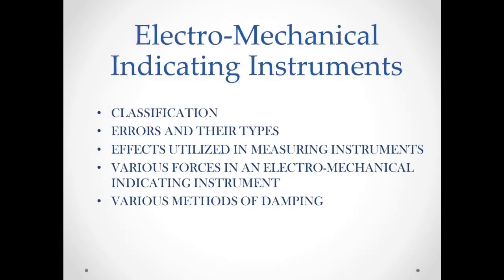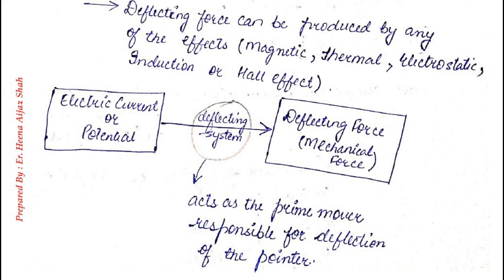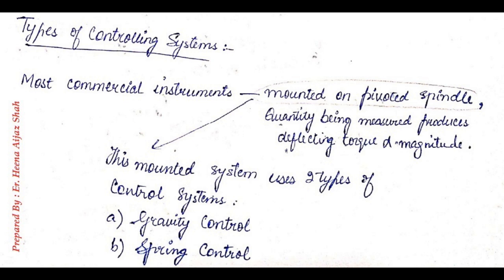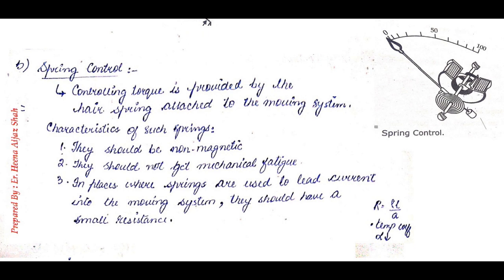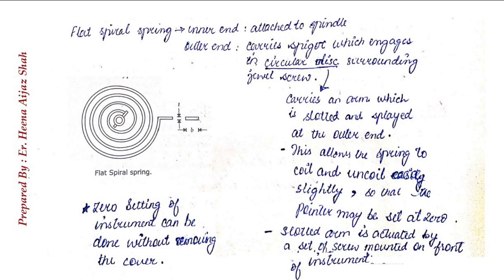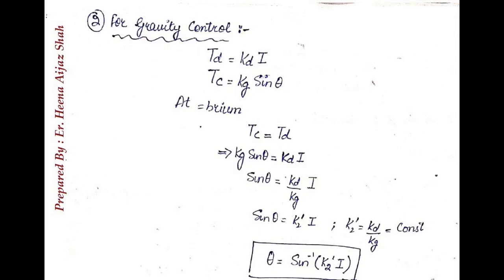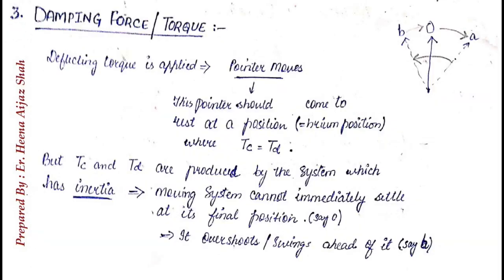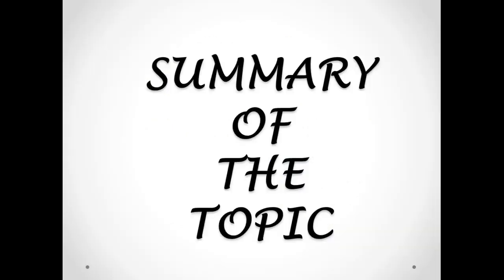Various Forces / Torques utilized in Electro-Mechanical Indicating Instruments